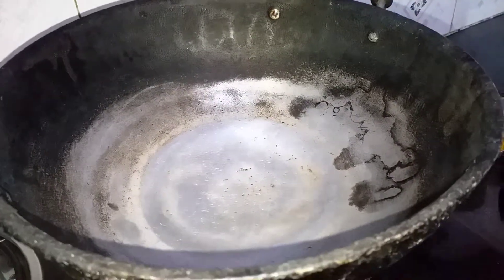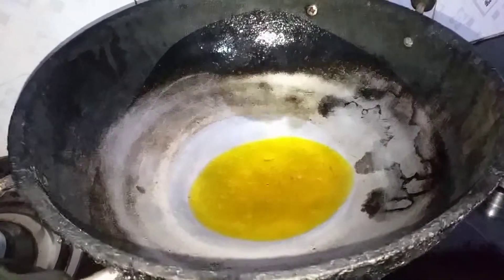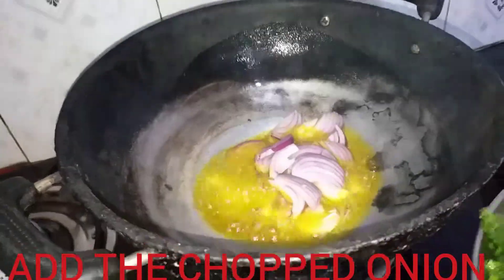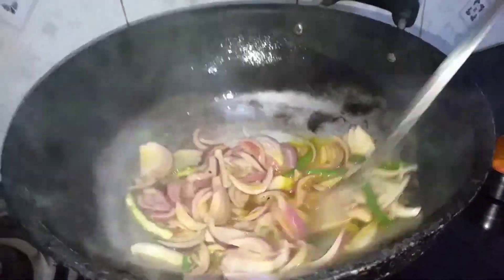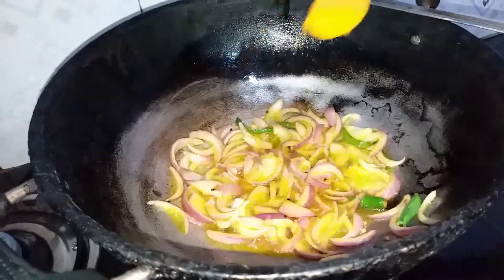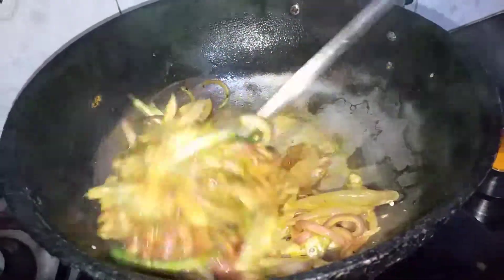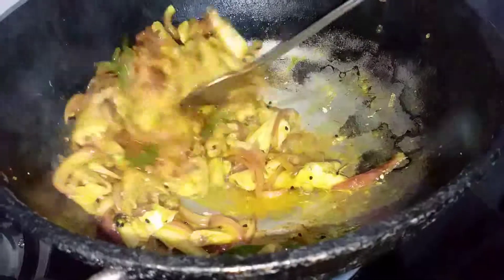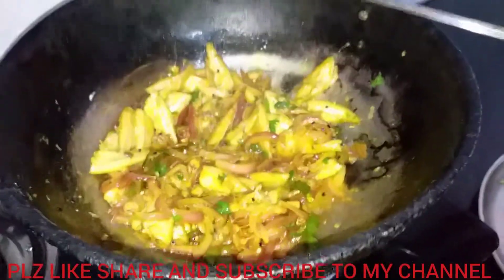SMALL FISH PIAZZI RECIPE | চনডা মাছৰ পিয়াজী | INDIAN VLOGGER BORNALI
SMALL FISH
CHOPPED ONION
CHOPPED GREEN CHILLI
DHANIA PATTA
TURMERIC POWDER
SALT TO TASTE
KAL JEERA
MUSTARD OIL